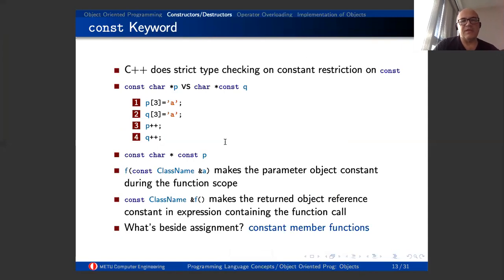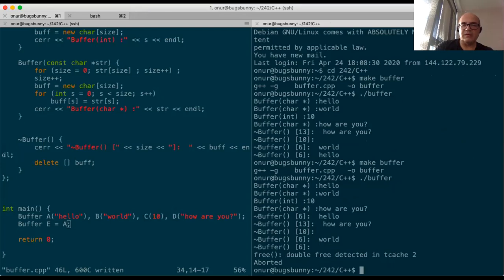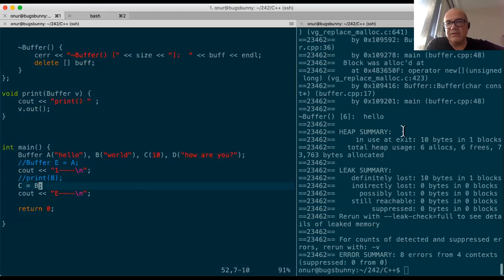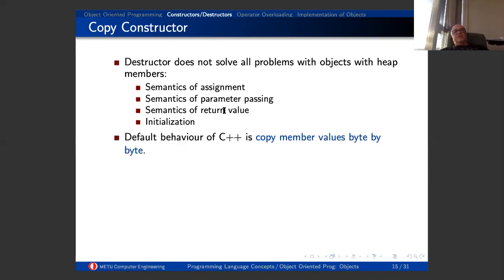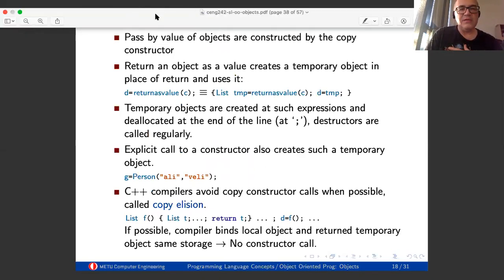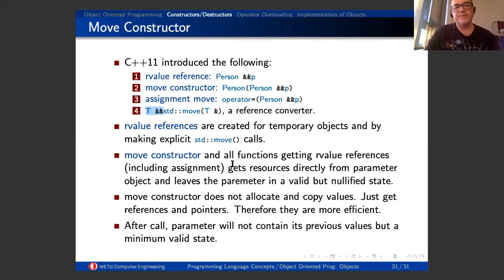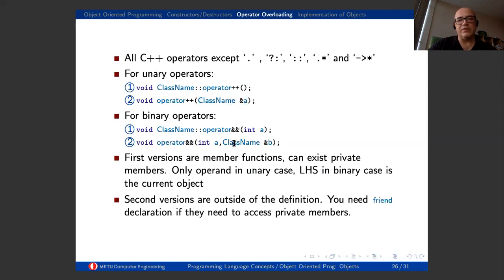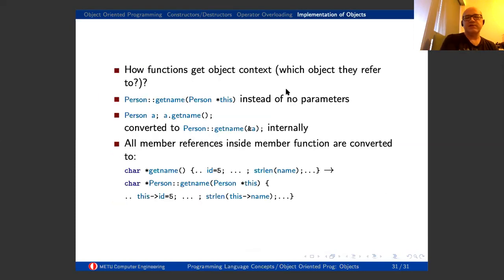CEng242 - (April 2020) Object Oriented Prorgramming/copy and move constructors